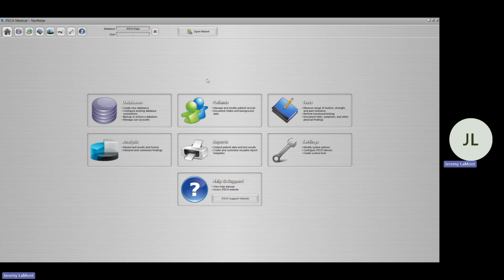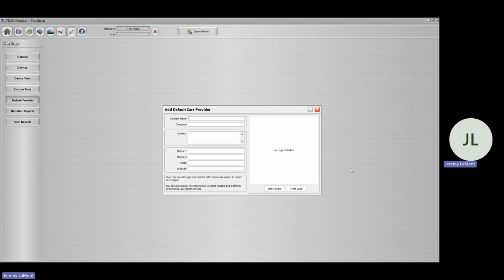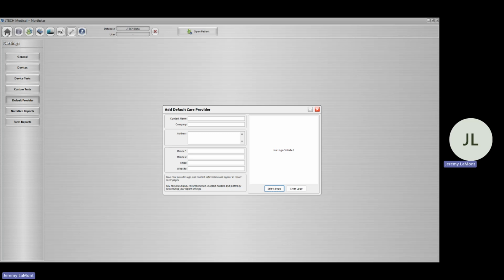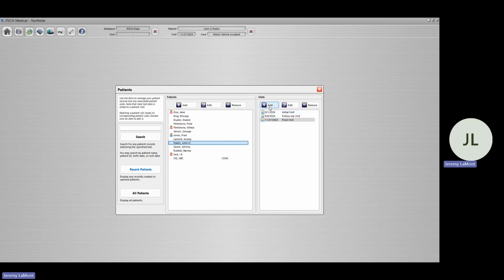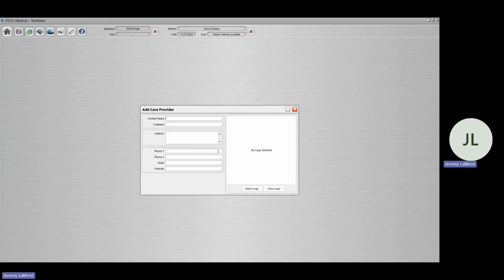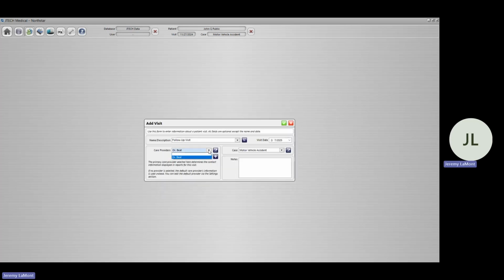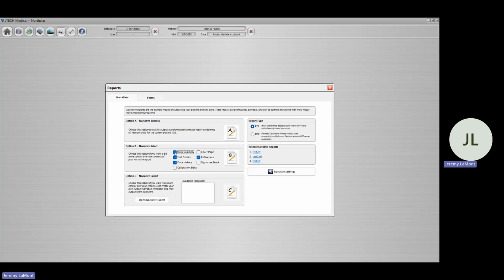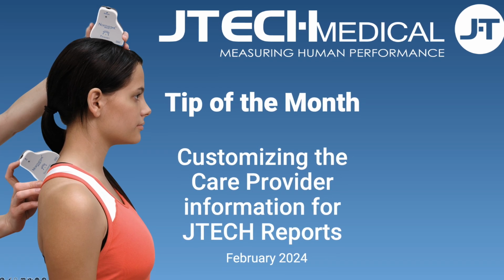February 2025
Customizing the Care Provider information for JTECH Reports